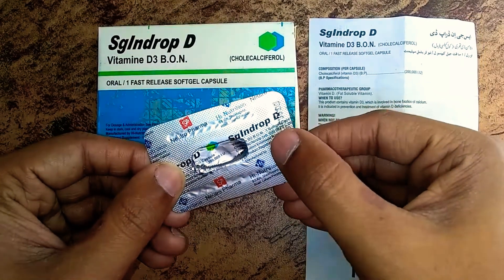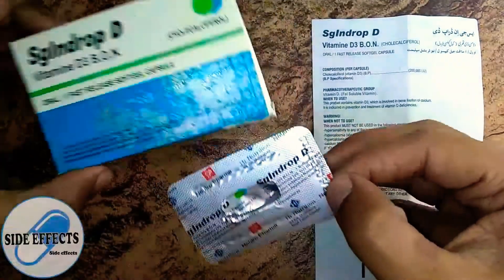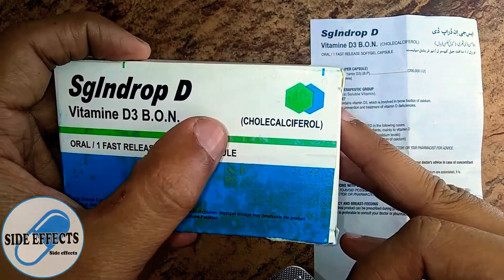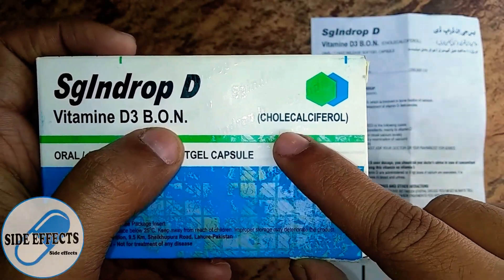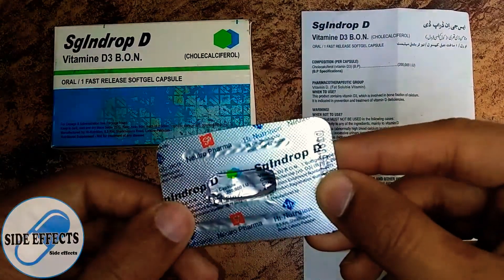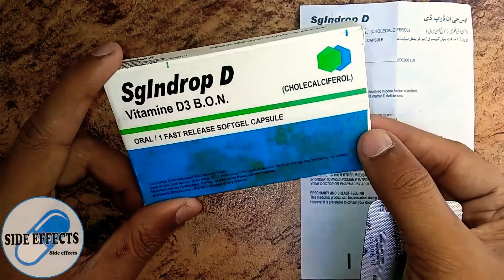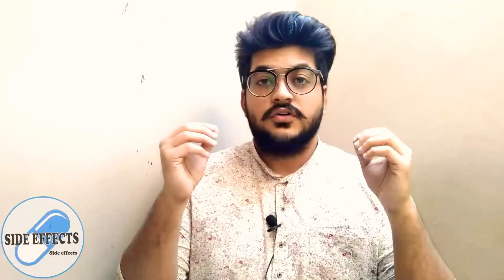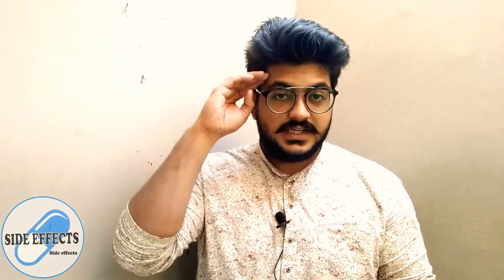SgIndrop D Vitamin D3 B.O.N(Cholecalciferol) 200000 IU capsule dangerous side effects,Use,All detail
SgIndrop D Vitamin D3 B.O.N (Cholecalciferol) 200,000 I.U Oral Soft Gel Capsule💊 dangerous side effects,Uses,Composition & All details by | Dr. Abdur Rafy | Side effects | Medicine💊or Poison?☣️☠️ Must Watch!🔥💯

It is known that:
         "A Poison in a safe hands become medicine but medicine in wrong hands become poison!"

You'll find this video informative!😃

About : Side effect is a YouTube channel made for people's awareness.It's main objective is to stop people doing self medication.💊💉In this channel medical related content will be uploaded in both English and Urdu languages.🔥💯